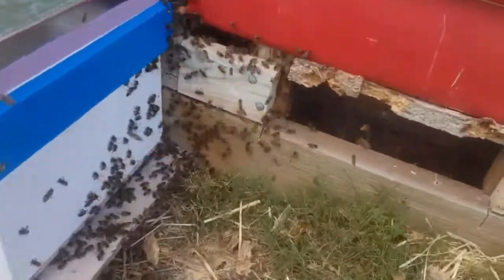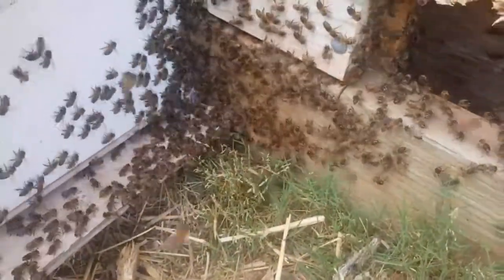18/11/2020 - Chook Coop Beehive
This hive moved in the day I relocated it
 Thankfully the landowner got on to the hive quickly.
That said this nice easy one got hard when I lost sight of th he qjeeen after smoking them.